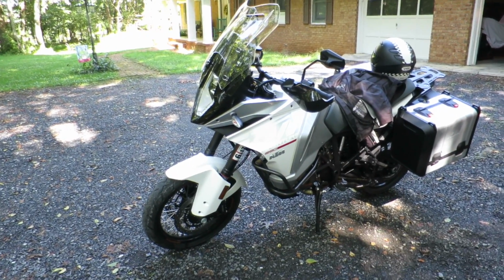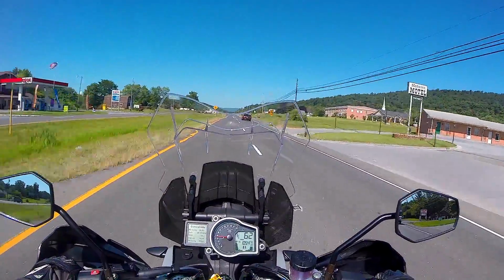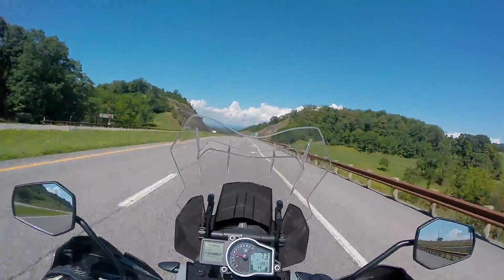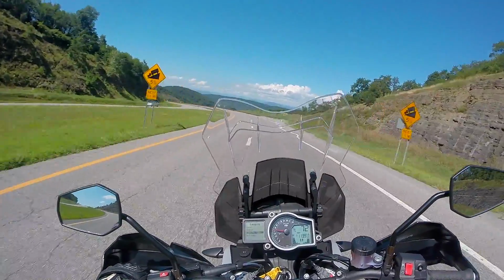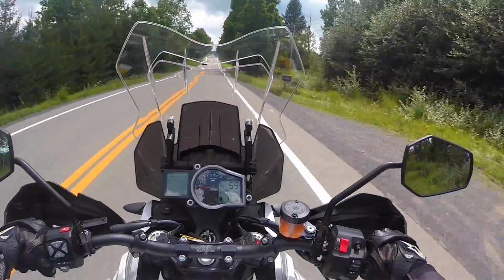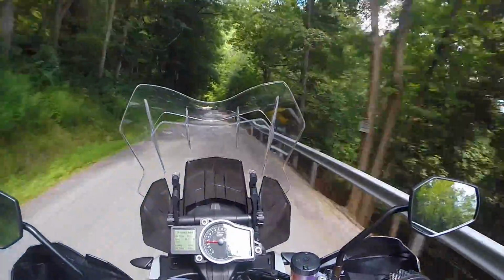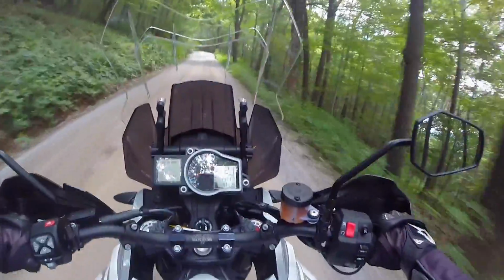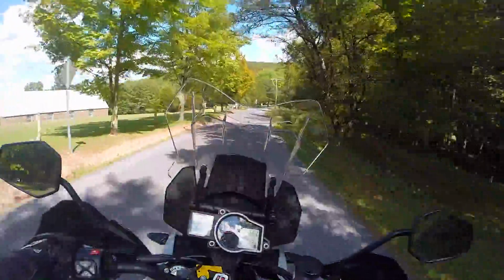Blackwater Falls & Dolly Sods Wilderness | KTM 1290 Super Adventure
Kristen and I ride a 2016 KTM 1290 Super Adventure motorcycle (courtesy of Ride on Moto in Winchester, VA) to Blackwater Falls and Dolly Sods Wilderness in West Virginia. We take the bike on a 256 mile trip with 17.5 miles of it off-road to see what the big adventure tourer can do.

Ride On Moto - Authorized KTM Dealer

Call Lance today for great prices!